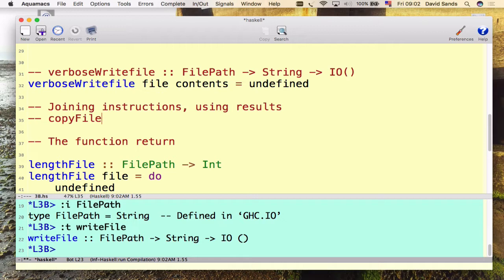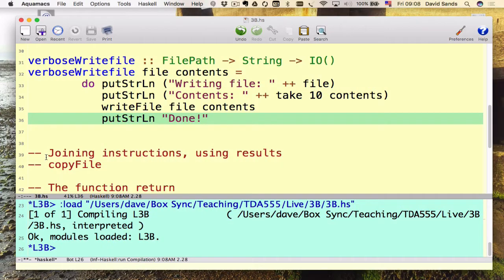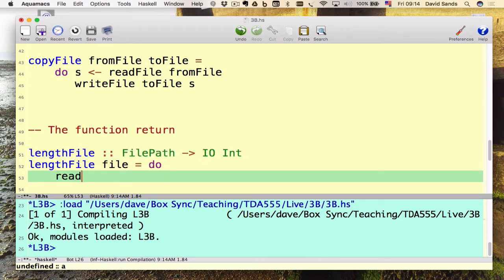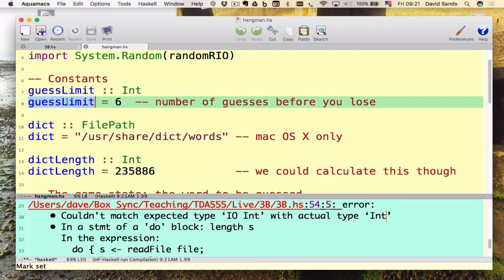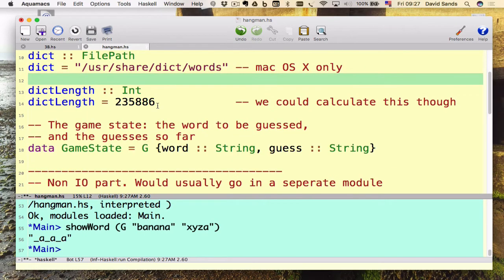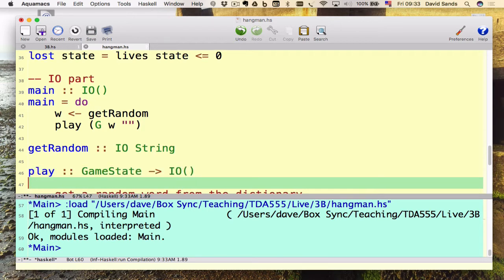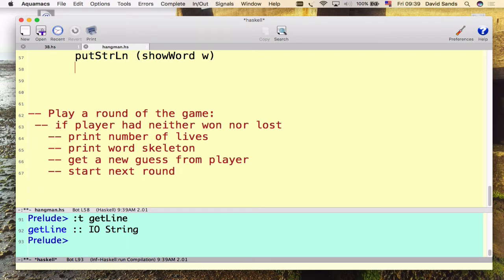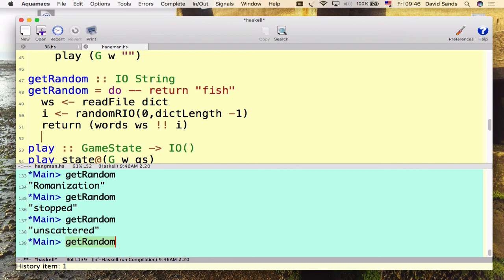Lecture 3B Part 2 (Hangman example) 2017